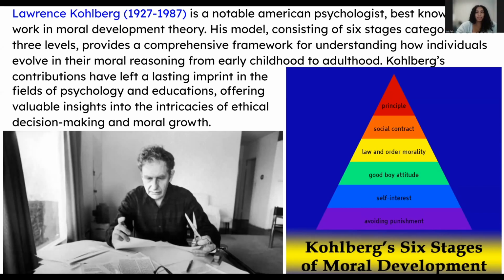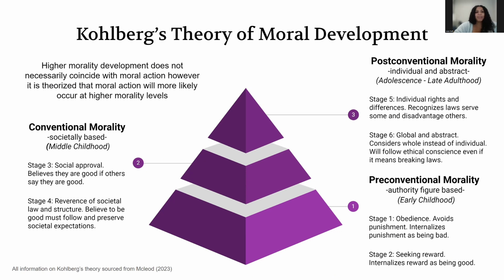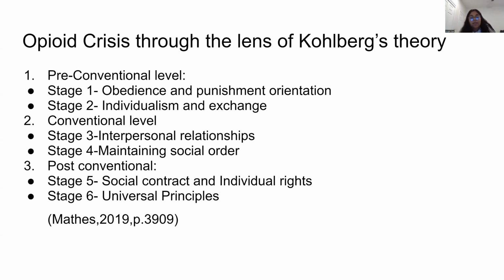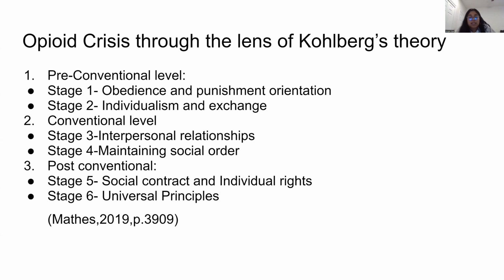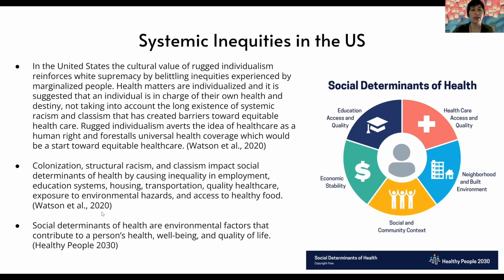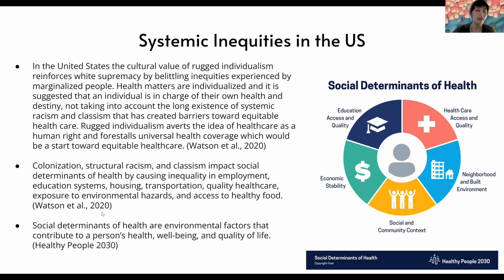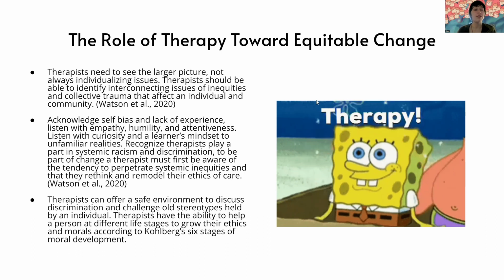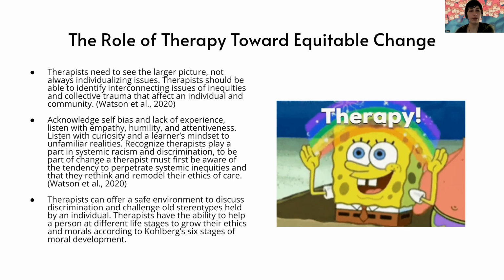Social Moral Development